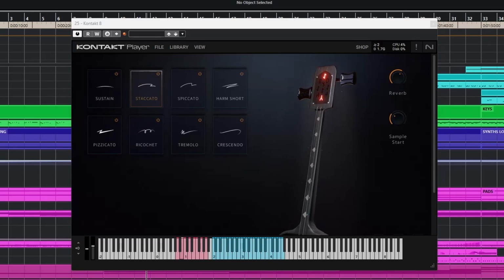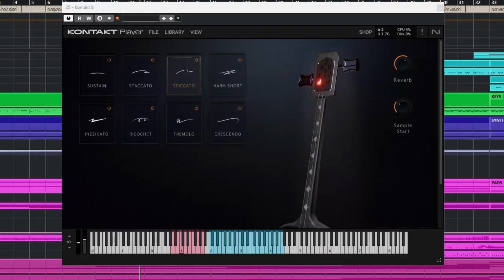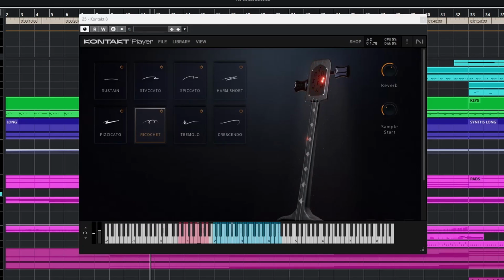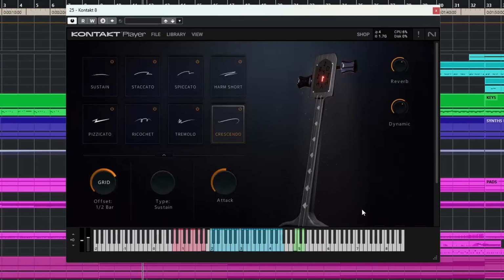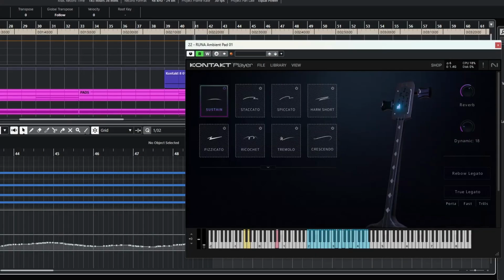Wavelet Audio Runa: EPIC Sample Library You Didn't Know You Needed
This is my review and demo walkthrough of Runa: Elder Scoring Strings, a new sample library by Wavelet Audio featuring the beautiful and sorrowful sounding Kazakh instrument kobyz.

🎮 Want to take your video game's music to the next level? Reach out!

Timestamps:

00:00 Intro
00:27 Demo track
03:17 Versatility
03:45 Legato
05:26 Harmonics
06:16 Unique presets
06:55 Short articulations
08:29 More presets
10:54 Final thoughts